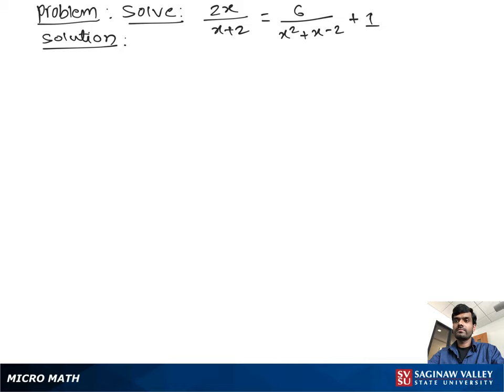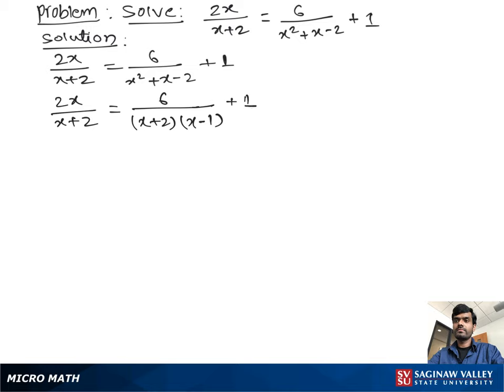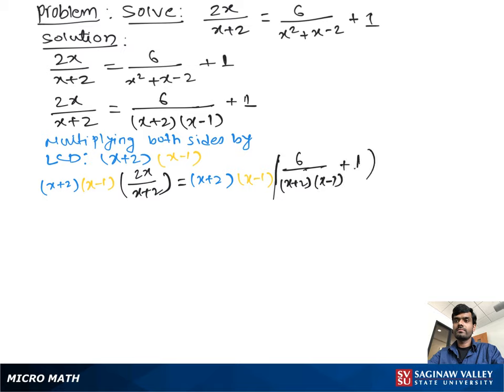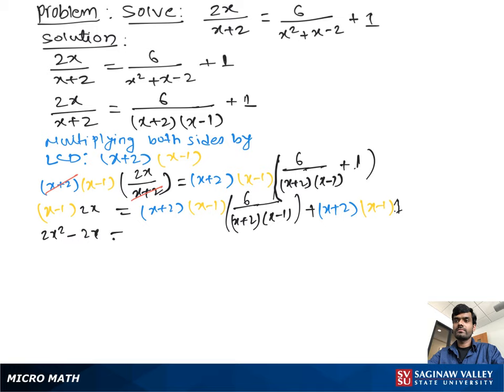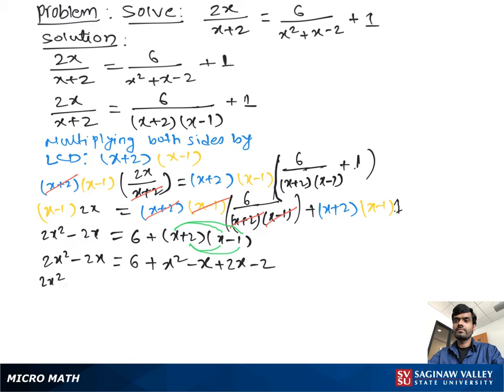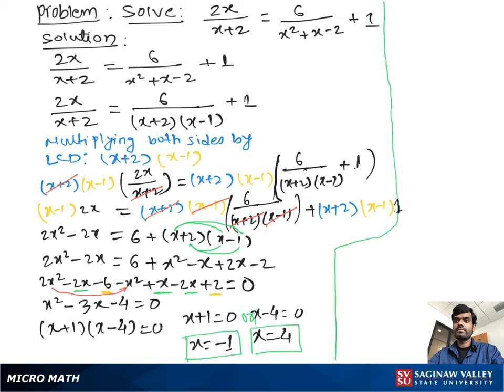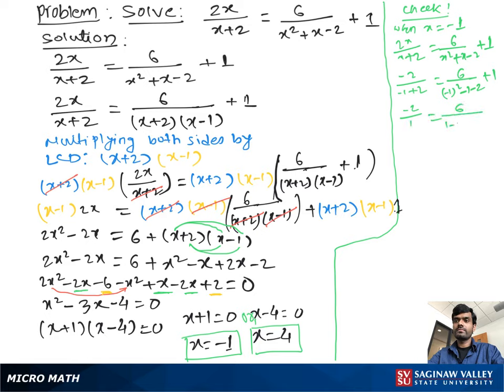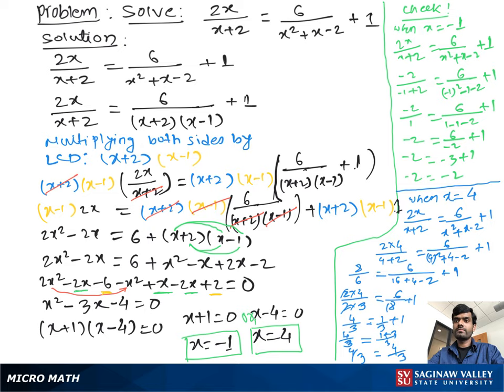Rational Equation: Solve 2x/(x+2) = 6/(x^2 + x - 2) + 1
Satrudhan from SVSU Micro Math helps you solve a rational equation.

Problem: Solve 2x/(x+2) = 6/(x^2 + x - 2) + 1